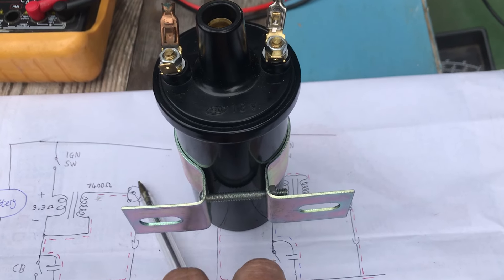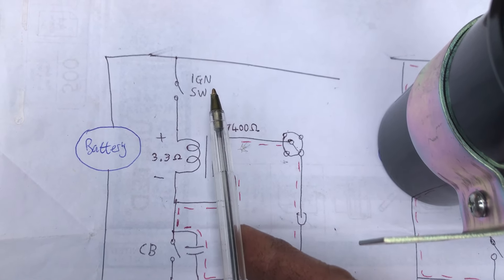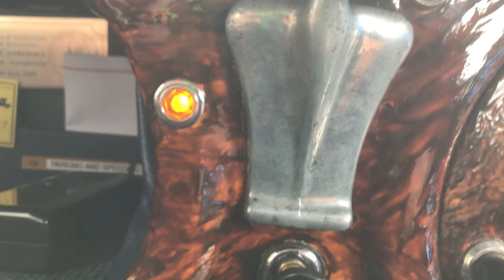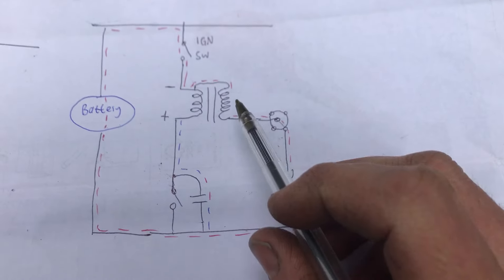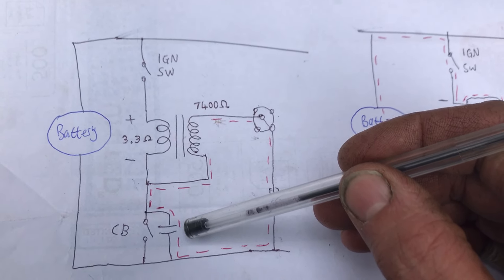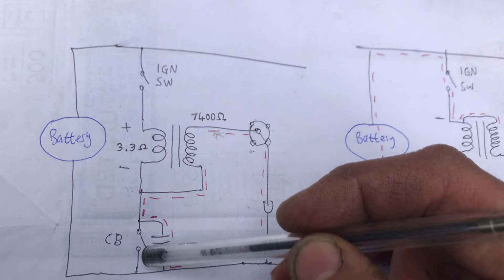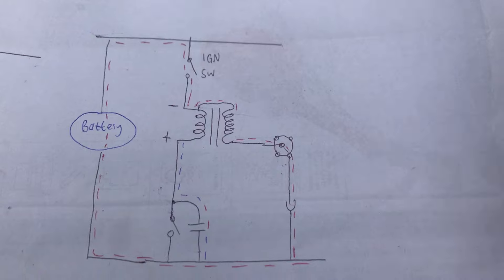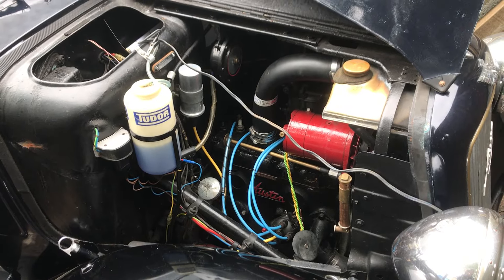Don't touch that ignition coil polarity until you've seen this | Classic car ignition health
Classic car owners converting to negative earth often re-wire the coil  when following dubious advice from magazines.